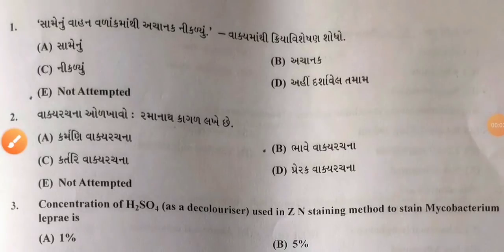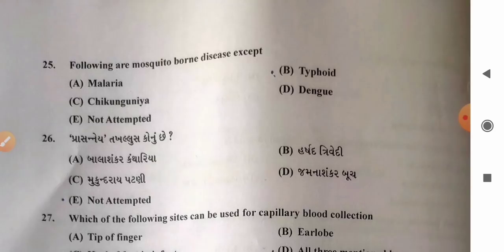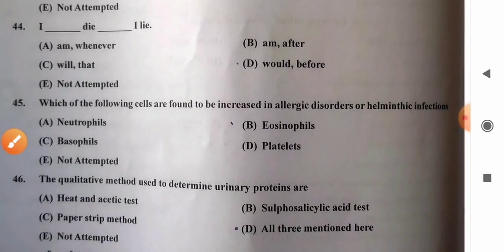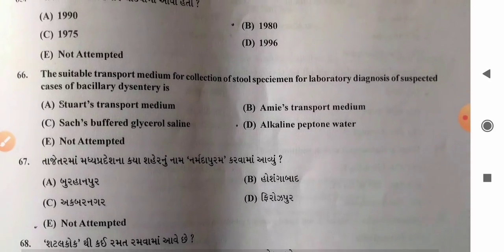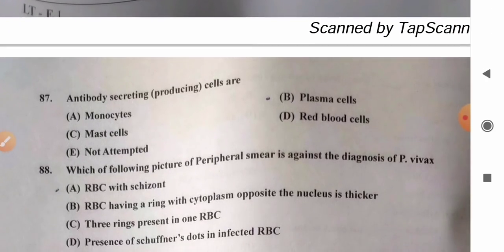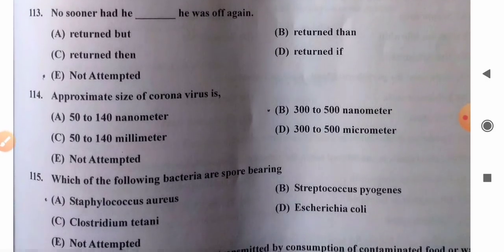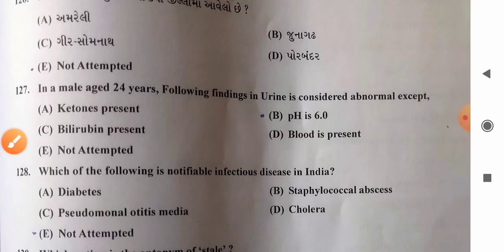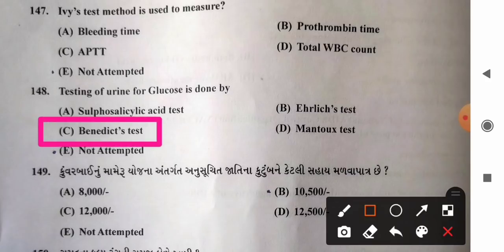GPSSB Lab Technician Question Paper 2022 Solution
In this Video I had discussed possible solution of 75 questions that are field related question. i hope it will be very Helpful in predicting your marks for lab technician subject score.